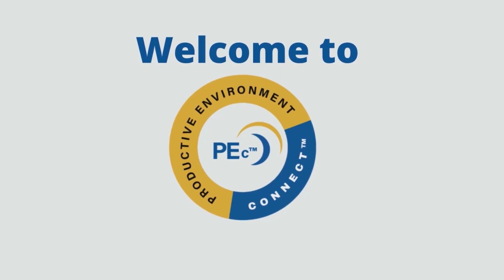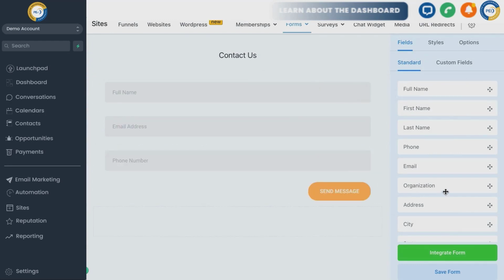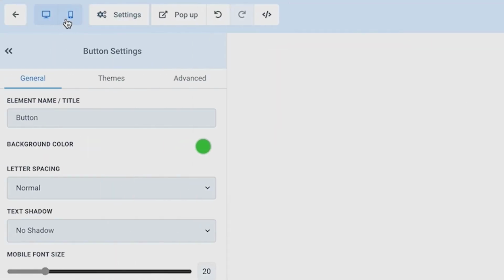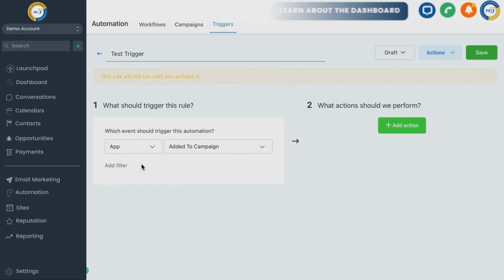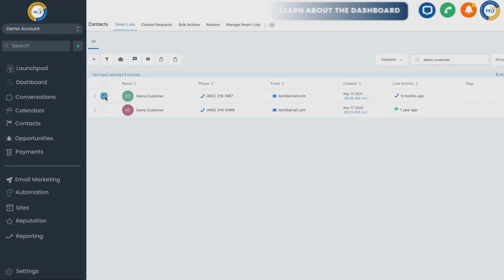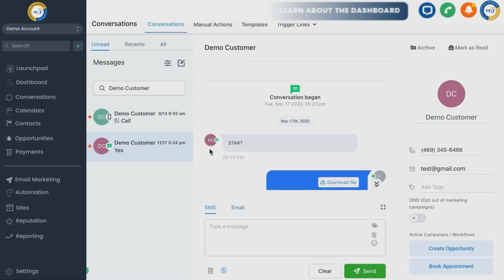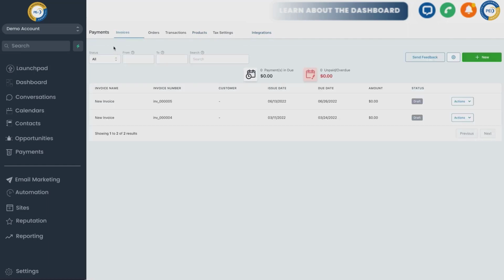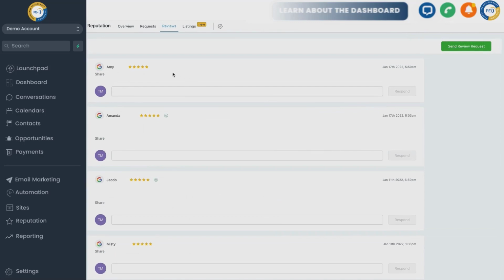PEconnect™ Quick Overview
Productive Environment Connect™ is an all-in-one sales & marketing platform.

Loving our content?

ProductiveEnvironmentInstitute